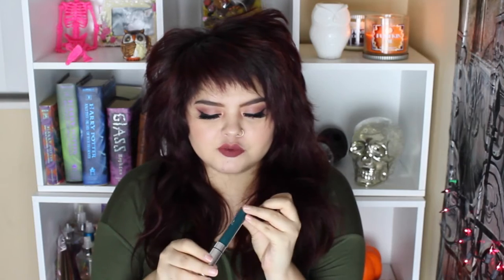Fall Favorites Tag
I TAG
SAMMI JO
THEBOMBDOTBEAUTY
SINCERELY VIVIS
SBLOVESMAKEUP05
and of course YOU :)

Sorry I'm a day late to upload, but hope you all enjoy this video love you to the moon and back kitties!

MEOWWWWW
Leave me requests in the comments below.